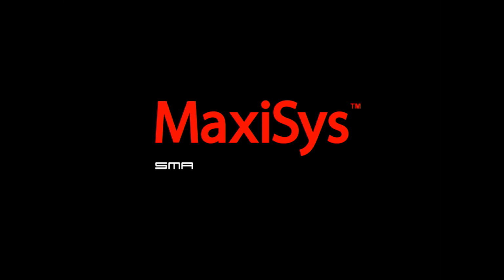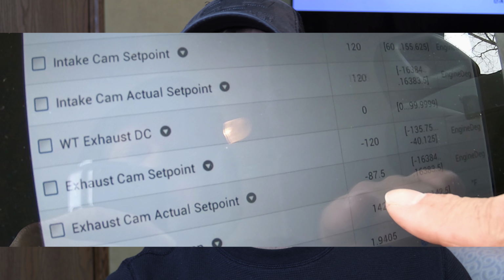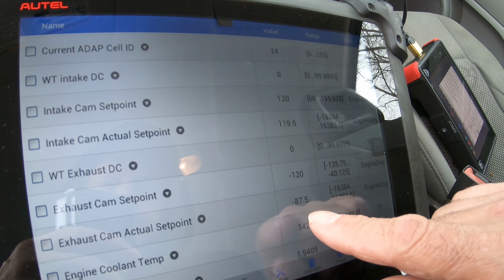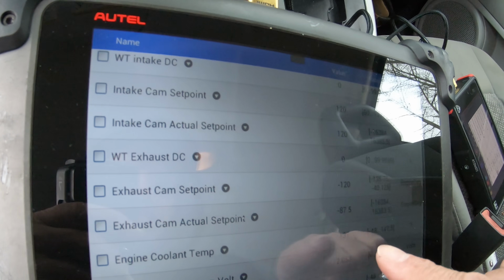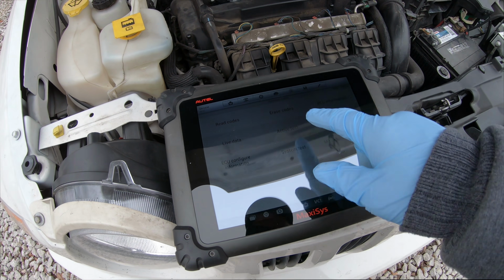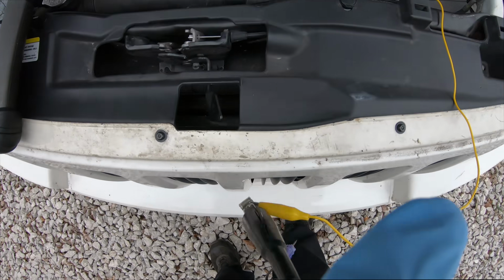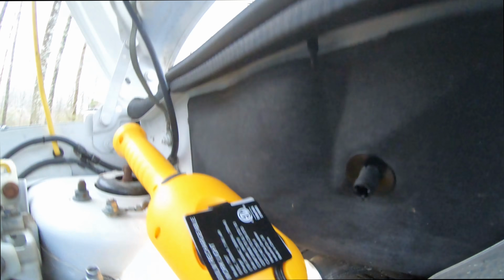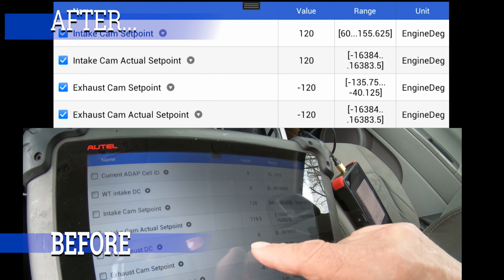2007 JEEP COMPASS CODE P0017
2007 JEEP COMPASS CODE P0017. Jeep Patriot wont idle